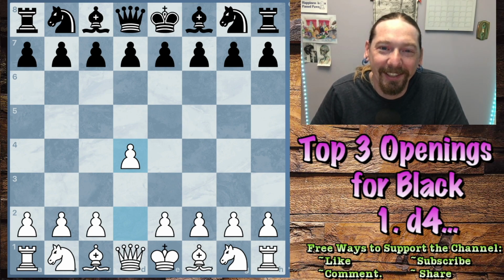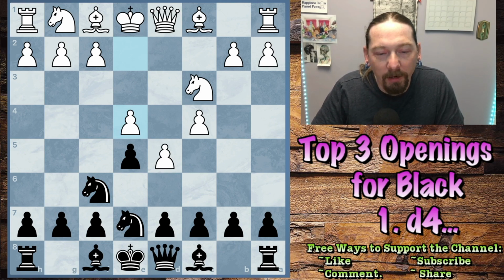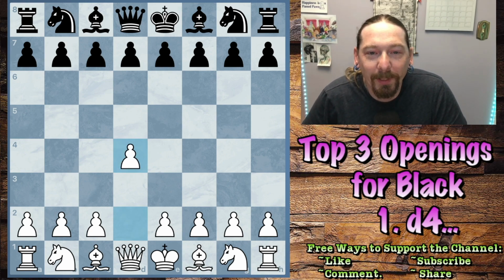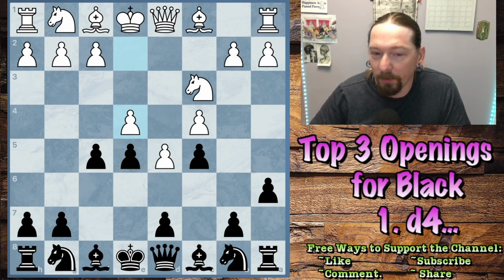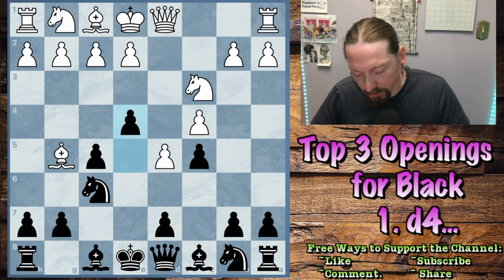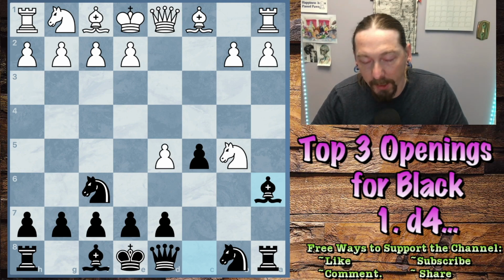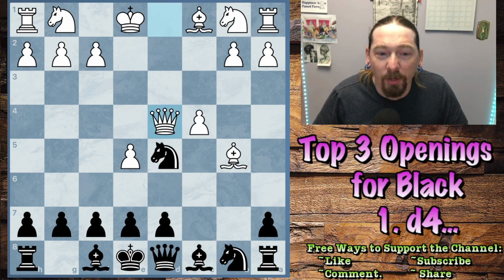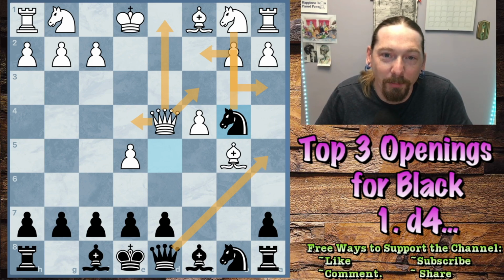Top 3 Winning Openings for BLACK against 1.d4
In this chess video, we explore 3 winning openings for Black against 1.d4

We take the highest percent winning move for black from move one. Then the most popular move by white and then continue to play the most winning move for black.. and so on.